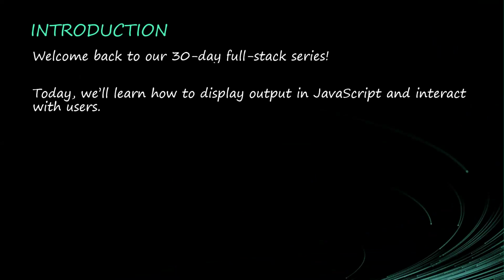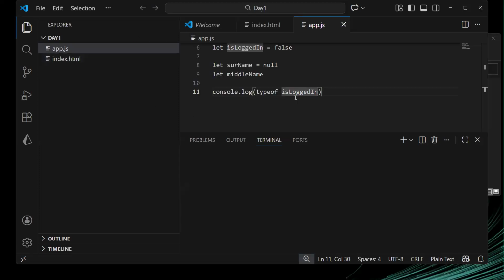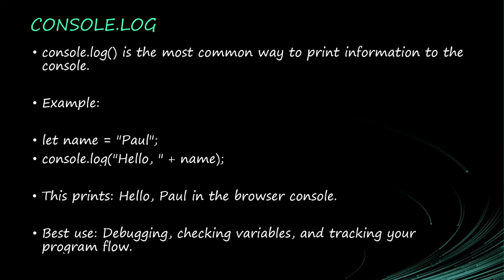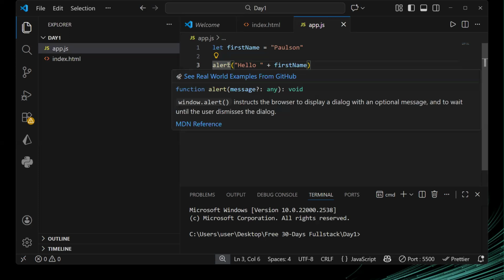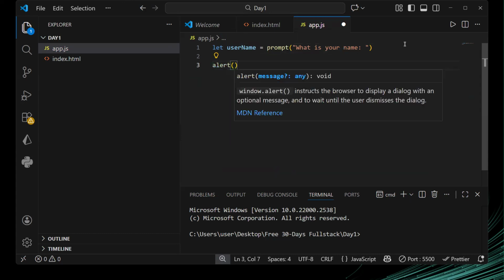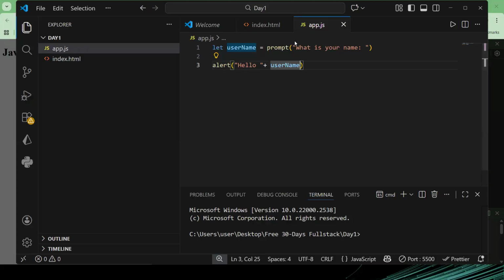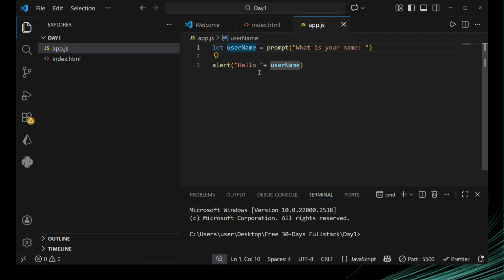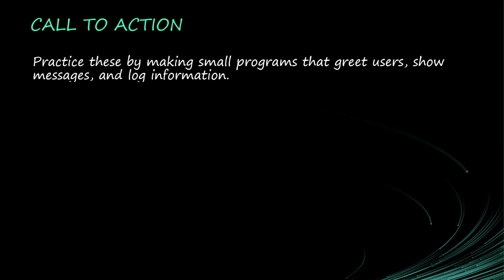Day 2 (Part 3): Displaying Output in JavaScript | console.log, alert & prompt for Beginners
Want to display messages and interact with users in JavaScript?
In this beginner-friendly tutorial, you’ll learn how to:

✅ Use console.log() to debug and print messages
✅ Show pop-up messages with alert()
✅ Collect user input with prompt()
✅ Combine these methods for interactive programs

This video is part of my FREE 30-Day Full-Stack Web Development Series, designed to take you from absolute beginner to job-ready developer.

👨‍💻 Step-by-step, easy-to-follow examples
📘 Perfect for beginners learning JavaScript in 2026
🚀 Apply these commands in real projects

📅 Next lesson: JavaScript Operators & Calculations
📲 JOIN THE FREE CLASS